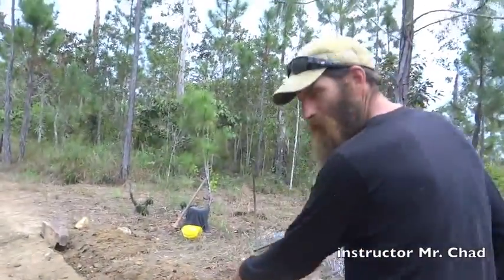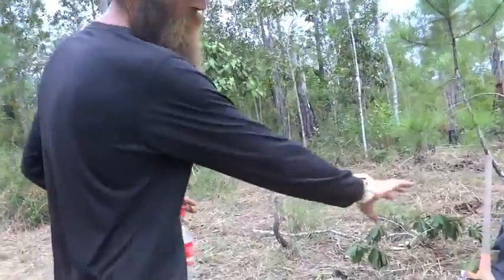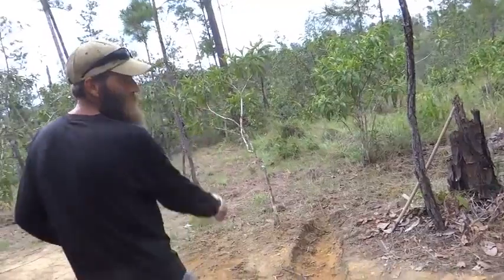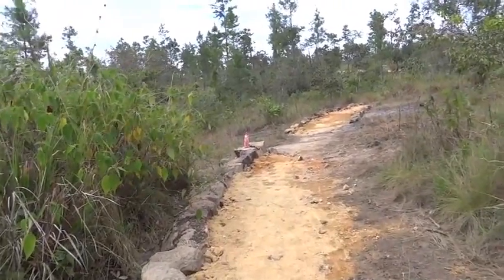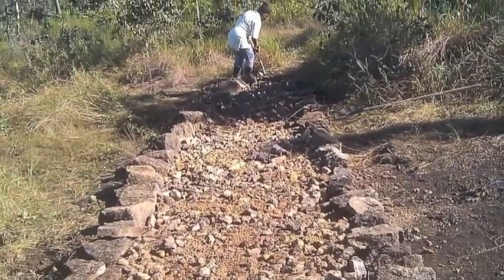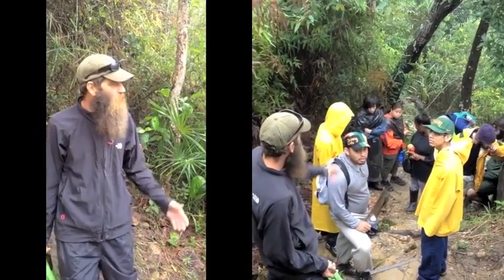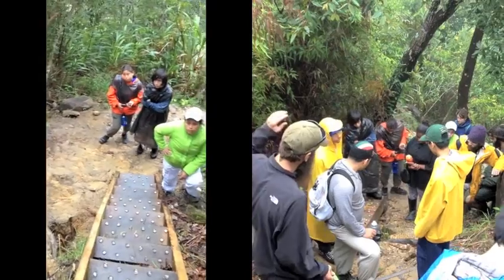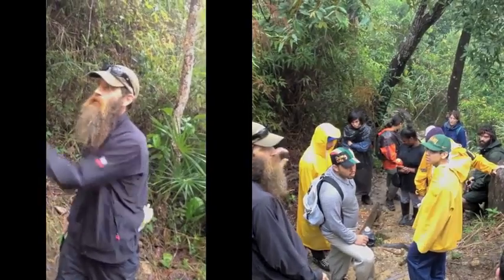Big Rock Trail Improvement Project by Daniel Velazquez